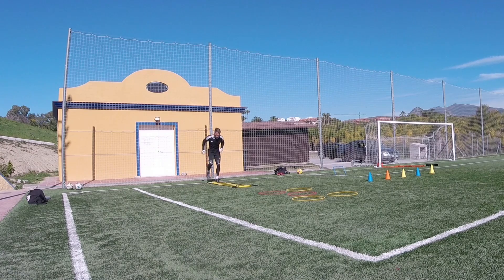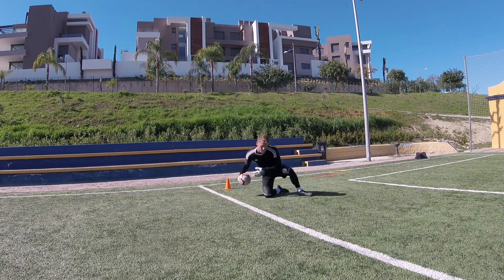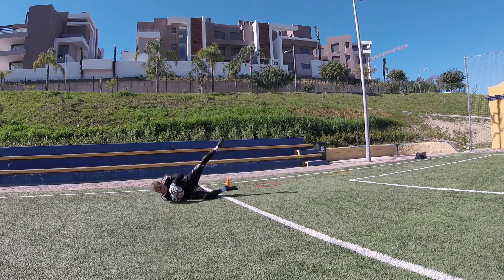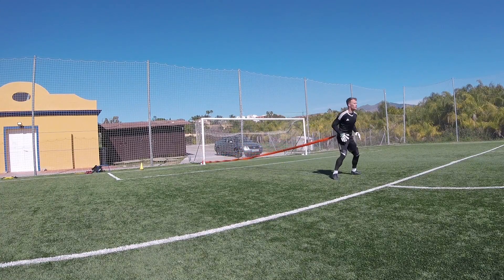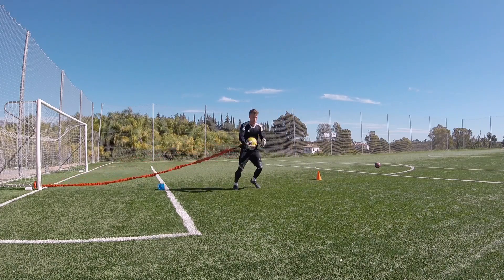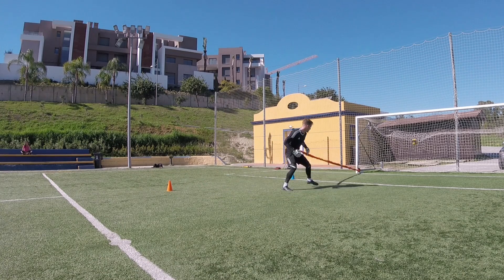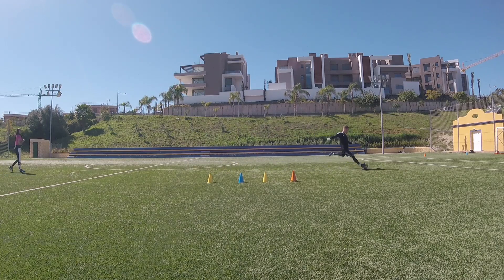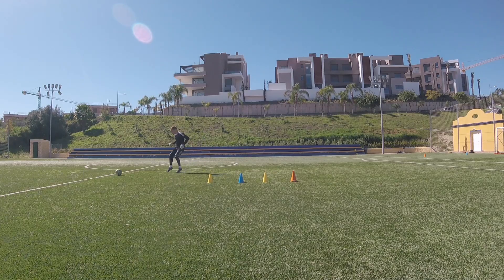Resistance Work & Positive Dives | Goalkeeper Sessions - Episode 39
Goalkeeper - Conor O'Keefe

00:34 - Key GK Movements
01:49 - Positive Angle Dives
03:10 - Short Passing and Handling
04:36 - Handling with Resistance Band
05:24 - Positive Angle Dives with Resistance Band
07:04 - First touch and Long Pass

Goalkeeper Sessions is a series dedicated to the training I undertake to improve my ability as a goalkeeper.

If you are a coach or a goalkeeper, of any level, I hope these sessions can benefit you in some way. I will be watching them too, making notes, and coming back to improve tomorrow.